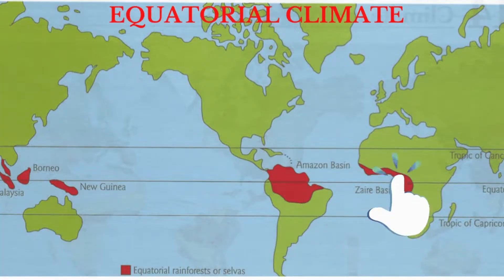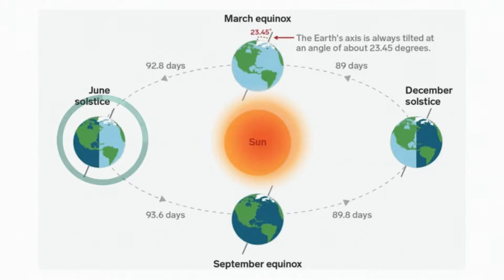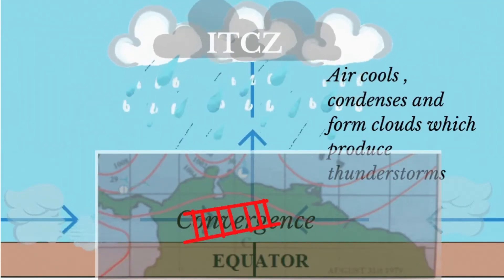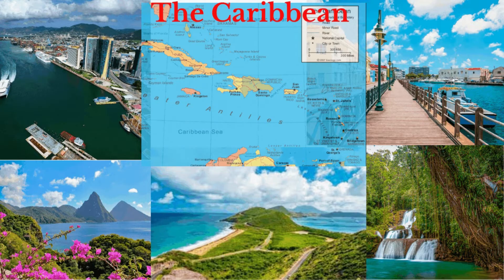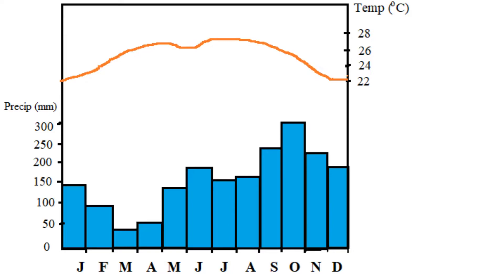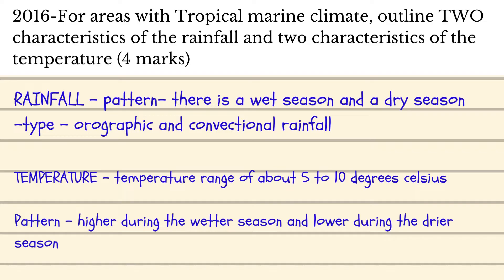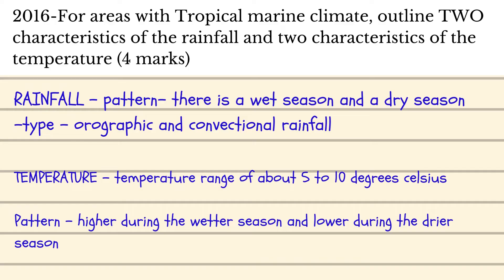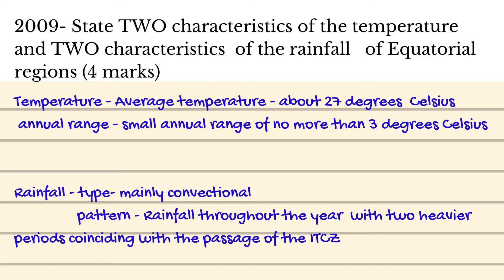CSEC Geography -Equatorial and Tropical Marine Climates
This video teaches about the Equatorial and Tropical Marine climates and include past paper questions. Watch, enjoy and learn!!